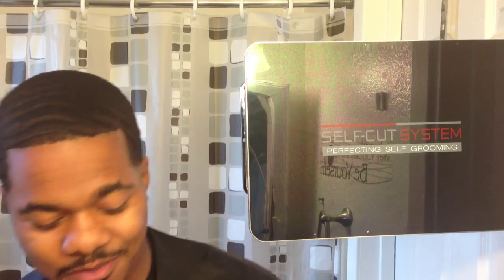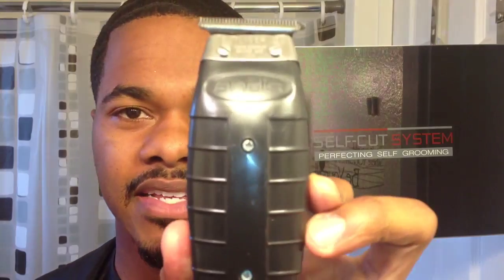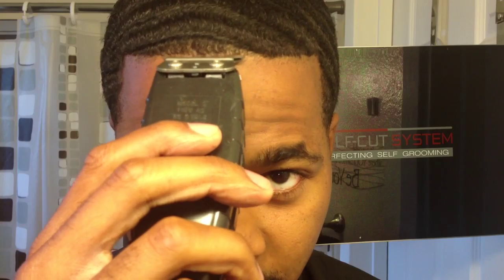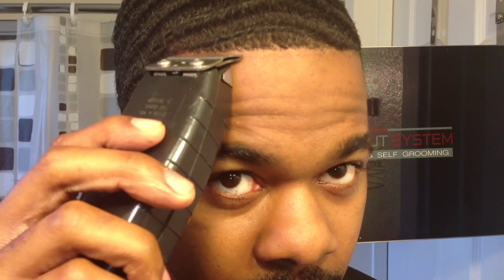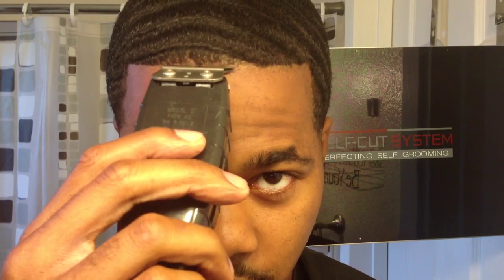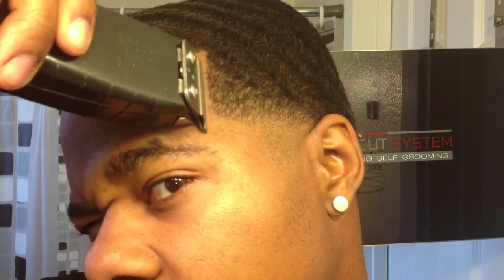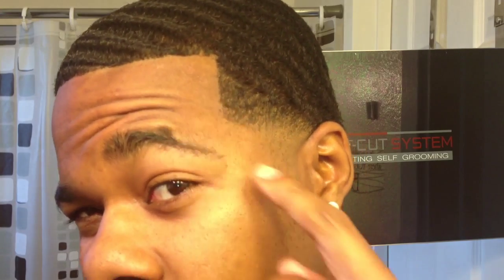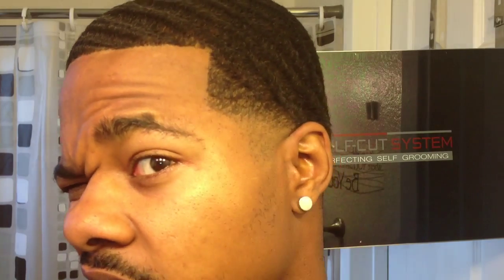How To Line Your Hair: Self Cut System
Self-Cut System is uniquely developed to cater to the image-conscious short hairstyle community, demonstrating step-by-step techniques for the latest hairstyles. The educational DVD includes easy-to-follow tutorials for trendy short styles, producing professional quality haircuts by self-grooming. Our specially designed patent- pending three-way mirror makes every inch of the head visible to achieve the perfect cut every time. Self-Cut System gives men the power to take control of their style, from fades to ceasars to beard and mustache trimming. Simply use the Self-Cut System with quality clippers and expect impressive results.